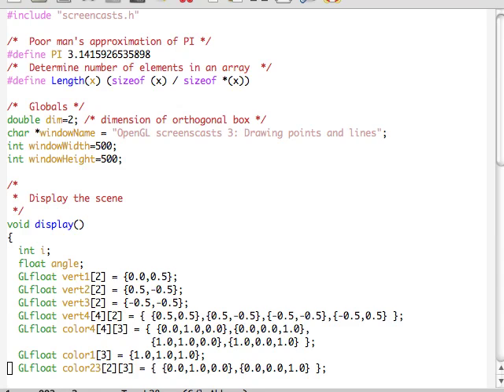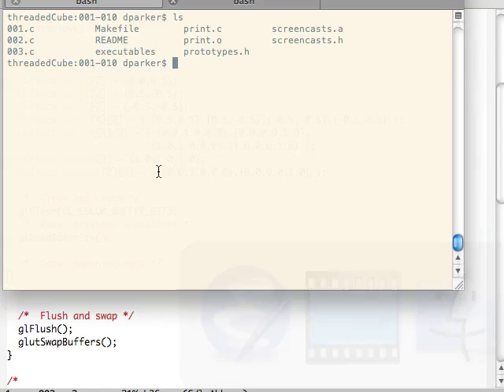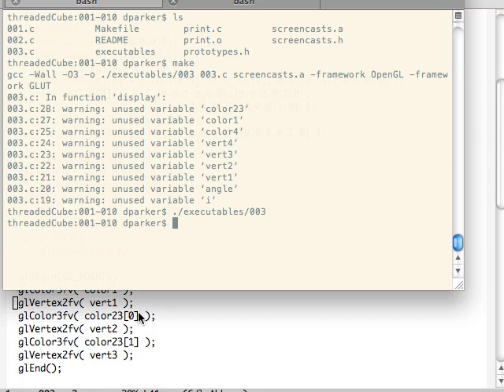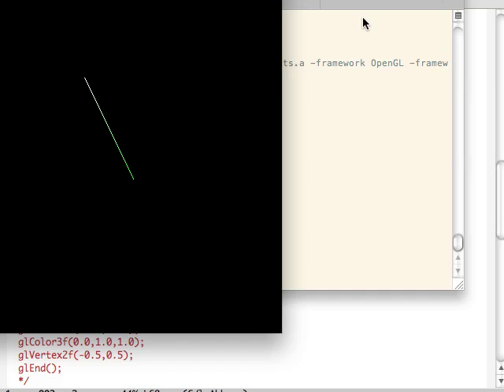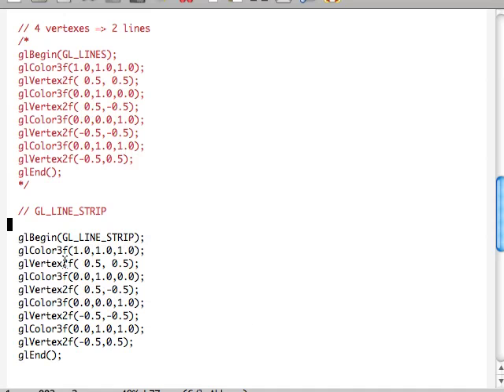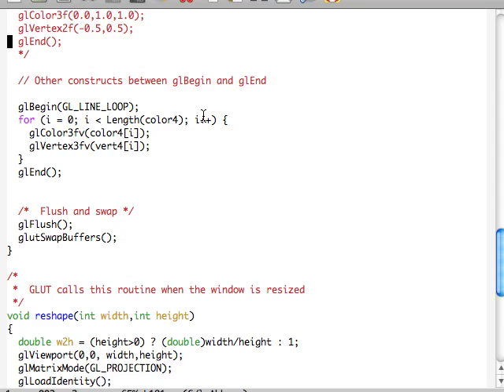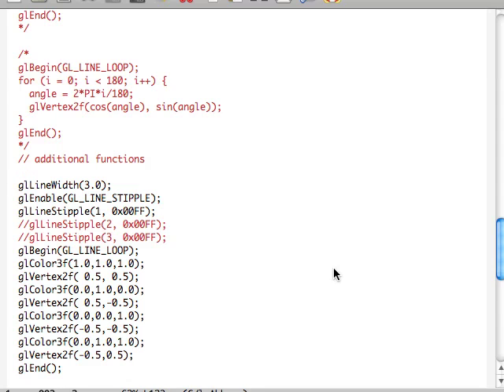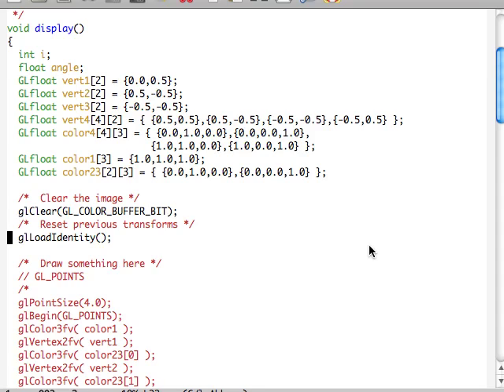OpenGL Tutorial | OpenGL Screencast Video Tutorial 3 - Drawing in 2D - Points and Lines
🤯 Support

In this OpenGL screencast (OpenGL video tutorial), I explain how to draw points and lines in OpenGL.